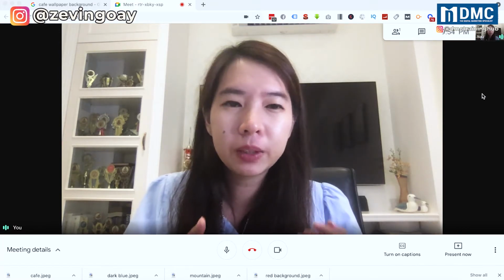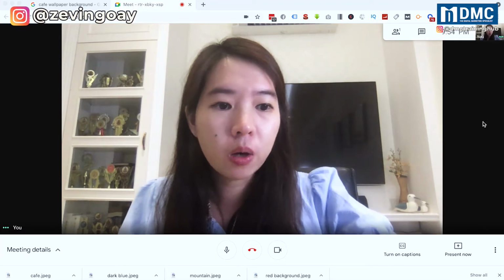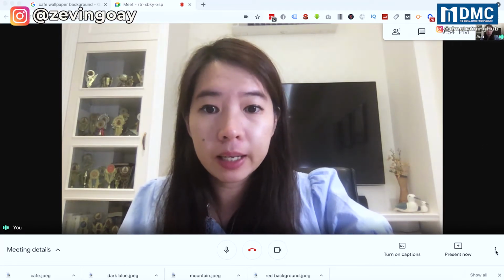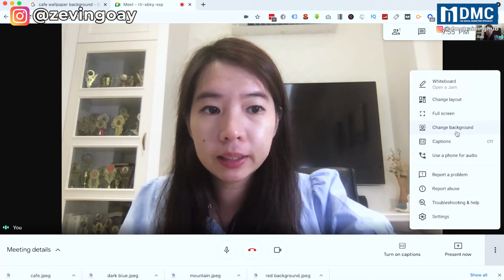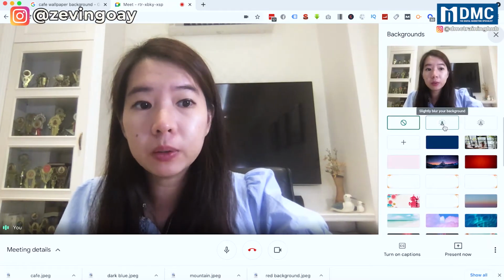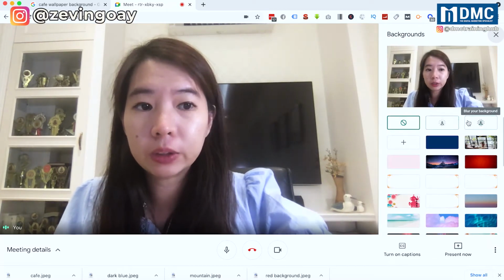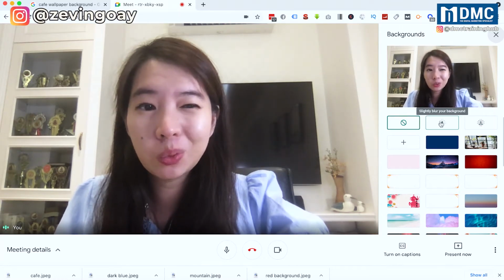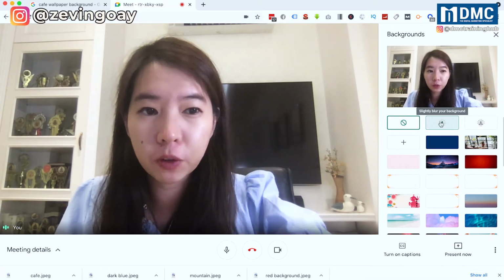How To Blur Background In Google Meet | Hide A Messy Room | Google Meet Tutorial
In this video, I'll show you how to blur background in Google Meet in just a few clicks/step by step.

Ever wanted to blur the background in the meet; but, don’t know how to? Worry not as we guide you through it.

The questions are:
1）How to change the virtual background in Google Meet?
2）How to blur background in Google Meet in laptop?

In this tutorial, I will discuss:
0:37 How to blur the background in Google Meet
1:10 Select types of blur
2:10 How to change the virtual background in the Google meet

Hope this tutorial will help you ease your troubles on Google Meet